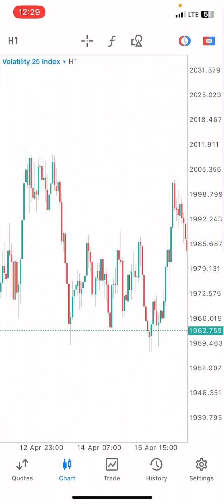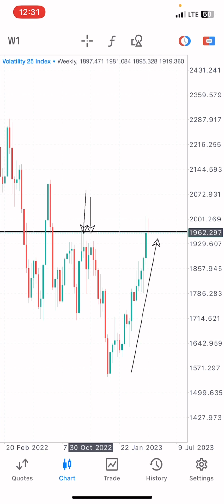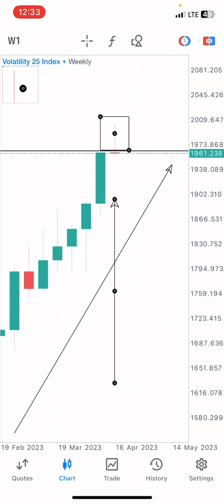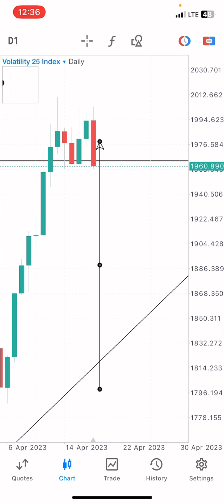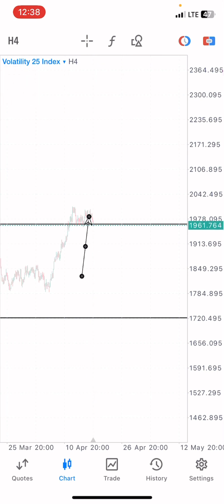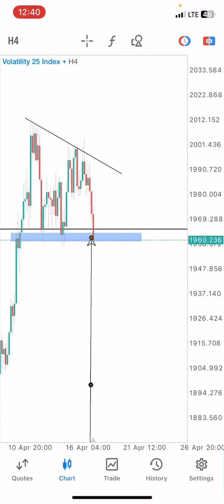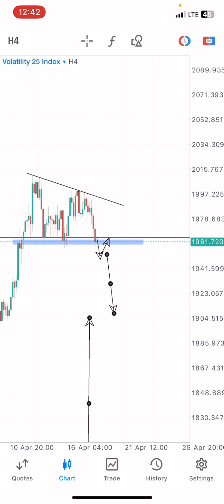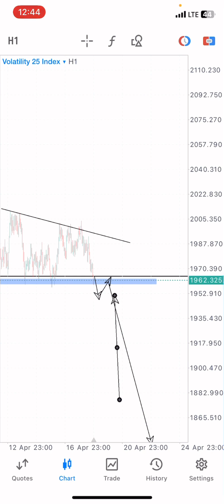How to trade support and resistance levels effectively and make consistent profits🤑🔥💯